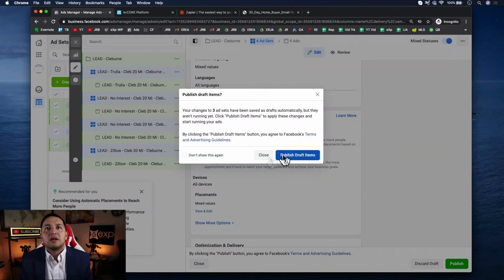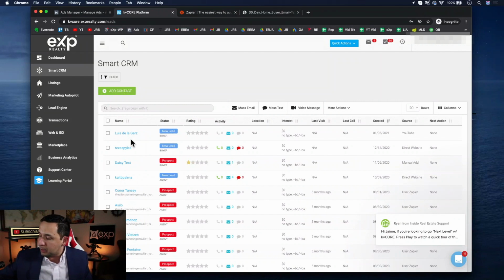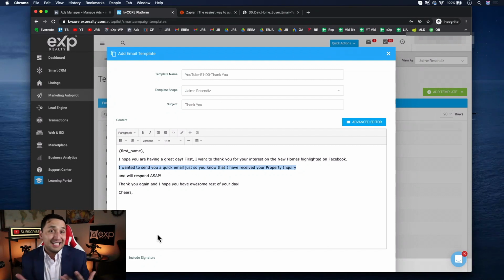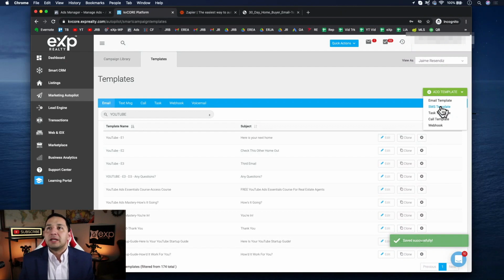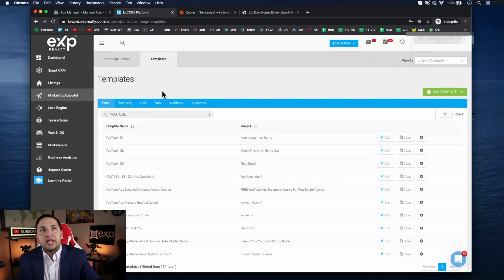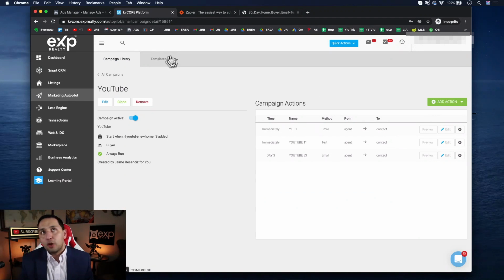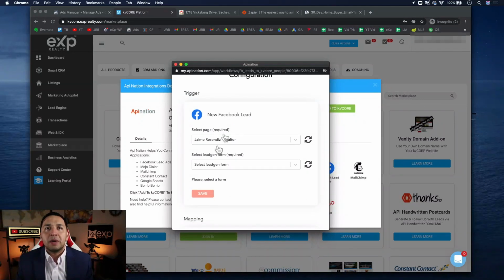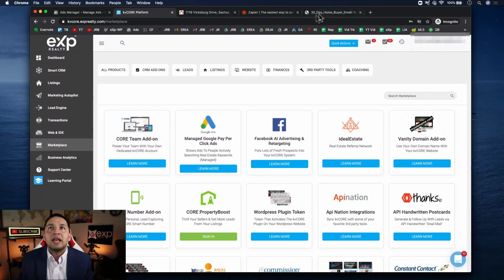How to CONVERT Real Estate LEADS on AUTOPILOT - Follow Up with leads easily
Here is the ENTIRE process to follow-up with your real estate leads a pro so you can convert your leads the easy way!

From watching this real estate video, you'll be able to:
Create Facebook Lead Generation Ads
Create effective Lead Forms on Facebook
Connect Facebook to kvCORE for FREE
Create email drip campaigns and text drip campaigns on kvCORE
Automate your real estate lead generation follow up